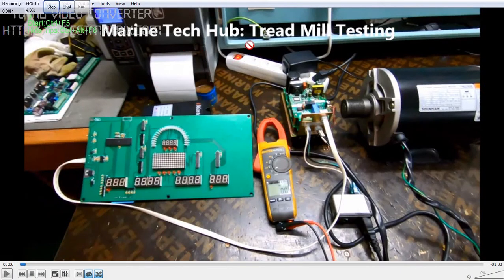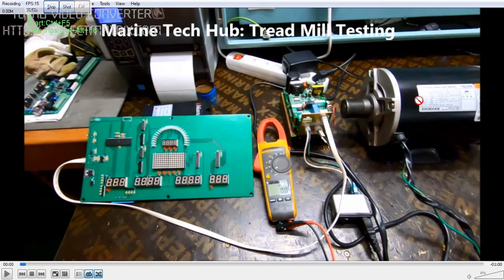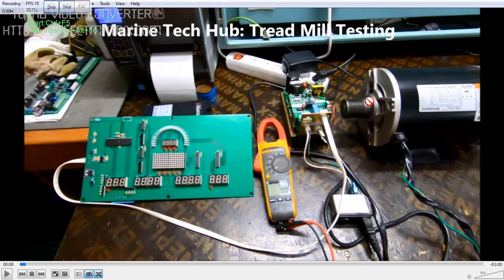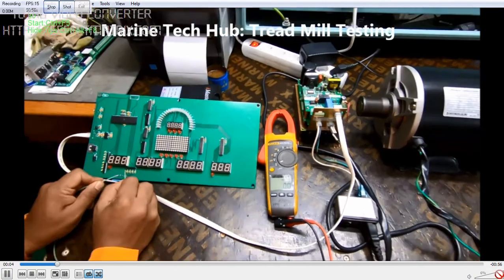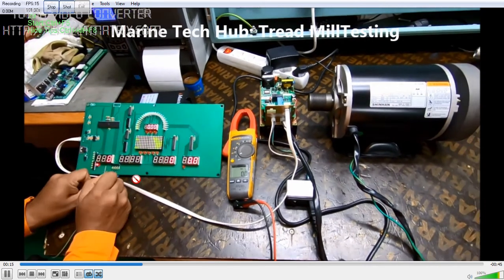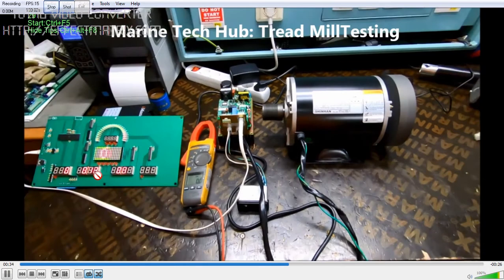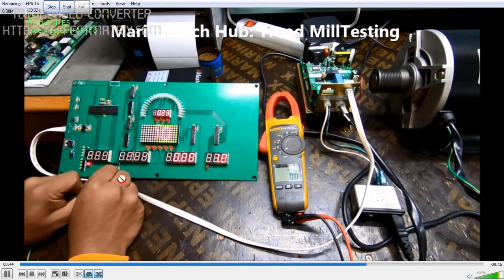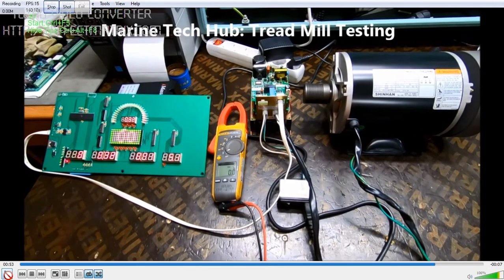Tread Mill : Trouble Shooting: Important Tips ( Part 2)